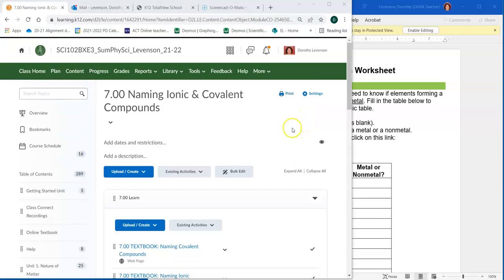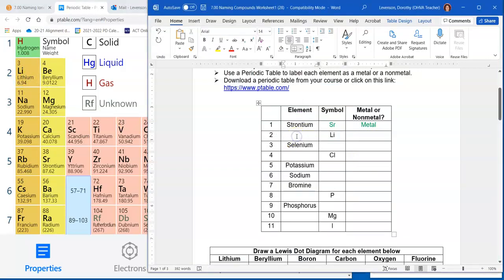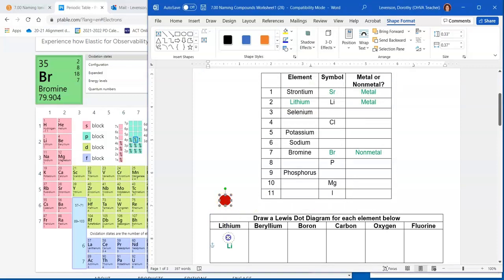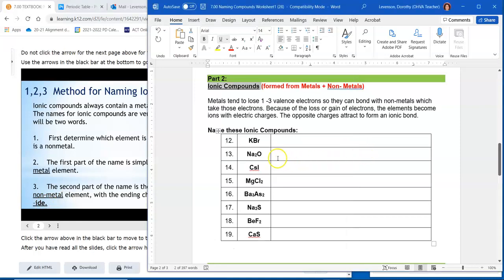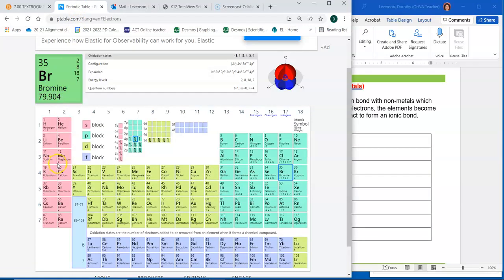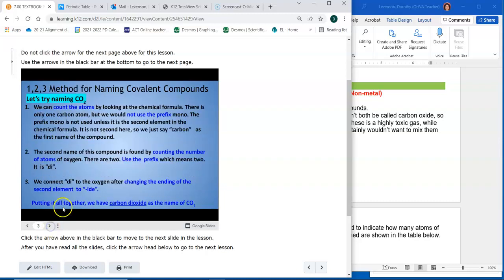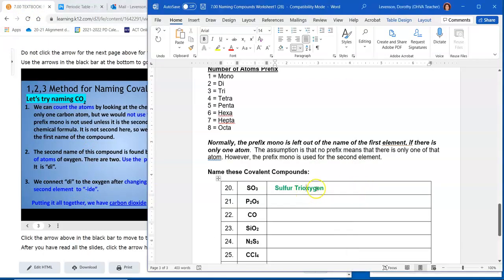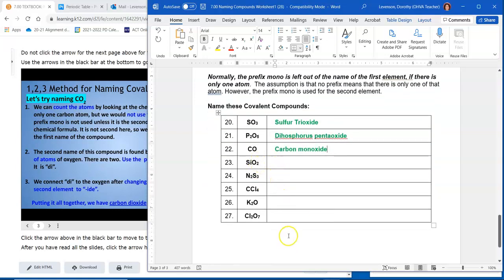7 00 Naming Compounds Worksheet